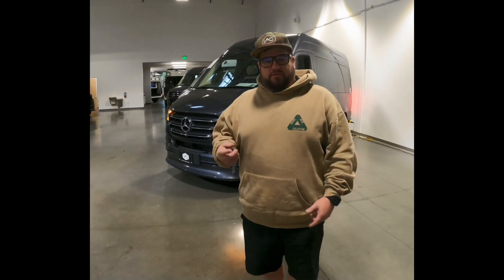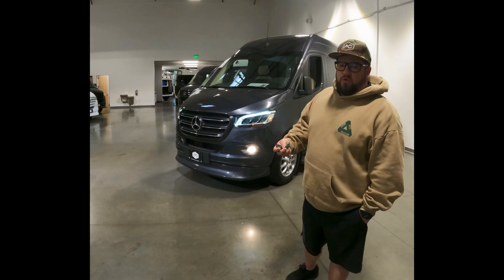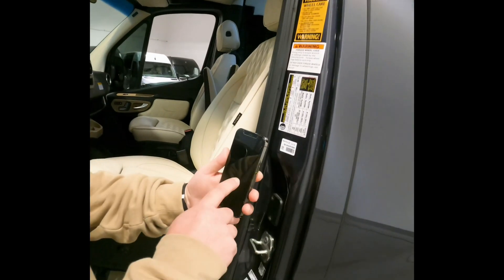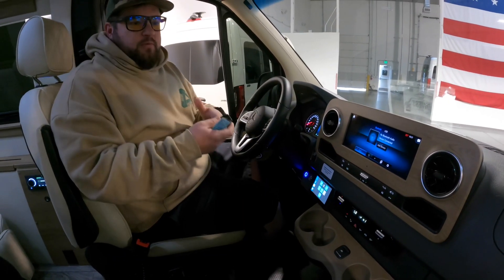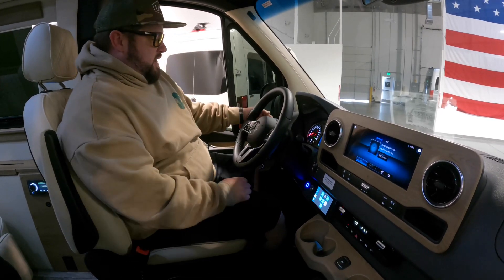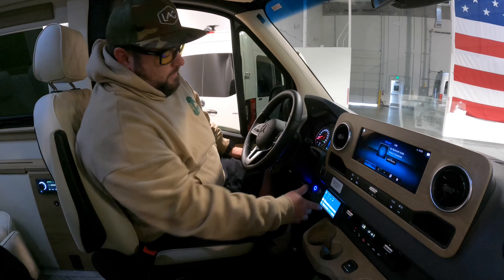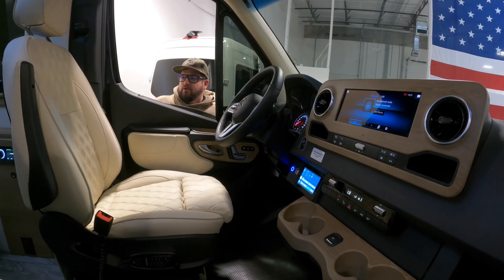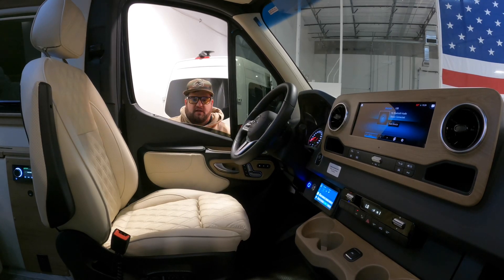Petsafe Travel Package Basic Operations - 2024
Whether you reside in the extreme heat of the Southwest or the extreme cold of the Northeast, there are times when you wish you had a person to pre-cool or pre-heat your vehicle. Being in the Southwest, we are constantly dealing with extreme heat issues, and standard industry solutions don’t hold up when your ambient temp is hitting 125 degrees outside. The interior of your van is hitting 185+ degrees inside sitting. We also have had a lot of customers who would be traveling with animals and found themselves needing to leave those “furry friends” in the van while they enjoyed lunch and maybe stretched their own legs, We listened and adapted!